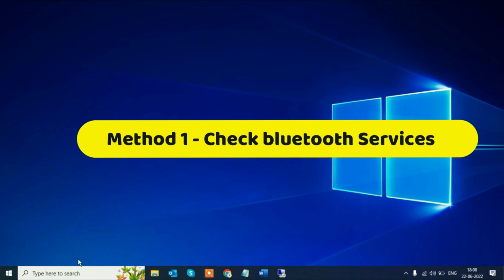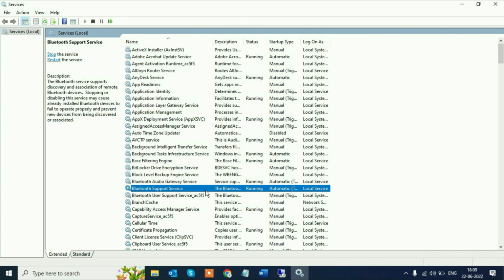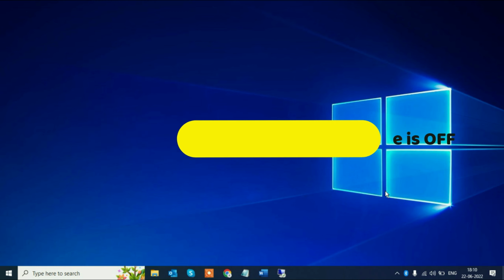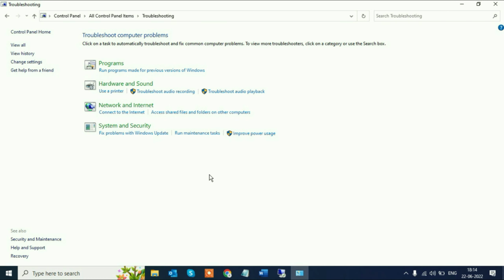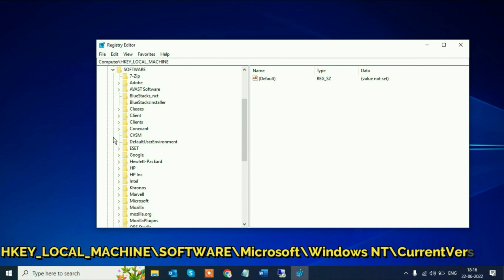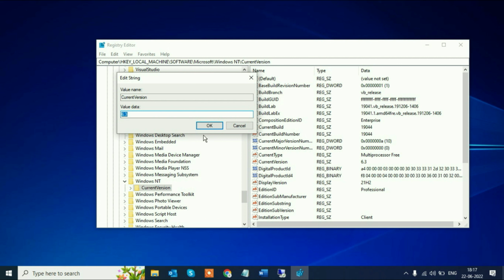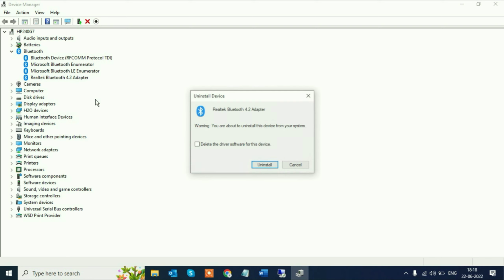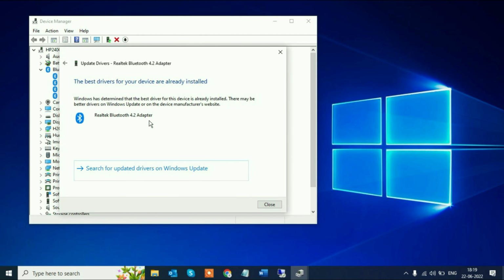[Updated Method] How to Solve Bluetooth Problem in Windows 10 | Bluetooth not working on Windows 10